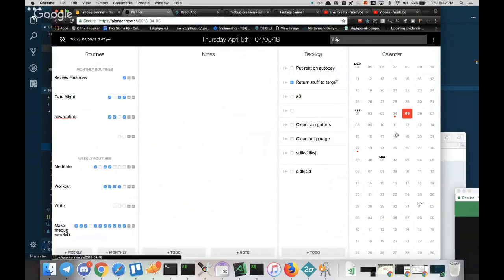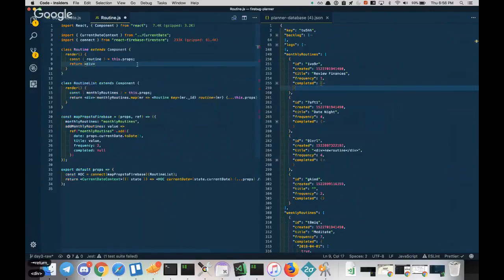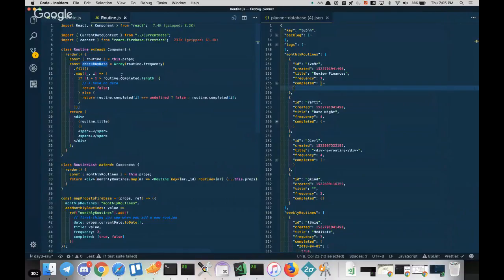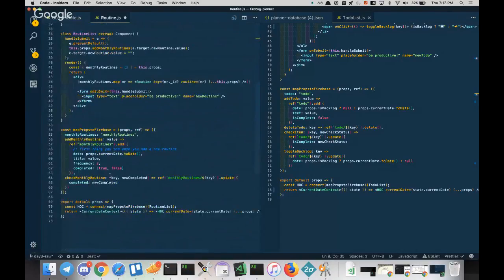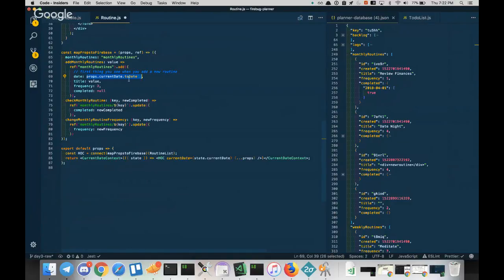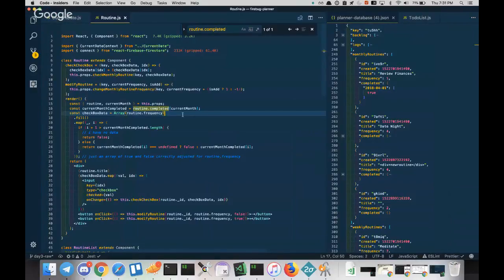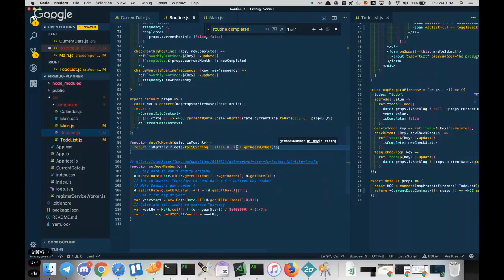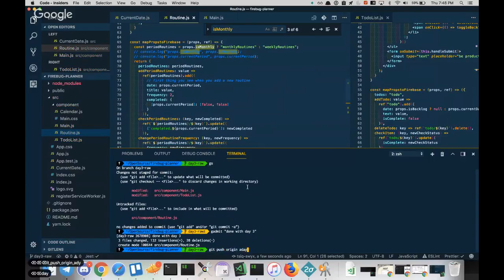Firebug 3 - Monthly Routines Data Model - RAW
yo yo yo FireBugFam!! 🔥🐛

Its Thursday. You know what that means?

MORE LIVESTREAM.

Lesson plan:
- Figure out the Monthly Routine data model and make the component to match
- that's it because we got stuck here last time lol

-- This is the Raw Rehearsal video with all the mistakes; check our other version for the shorter, rehearsed one --